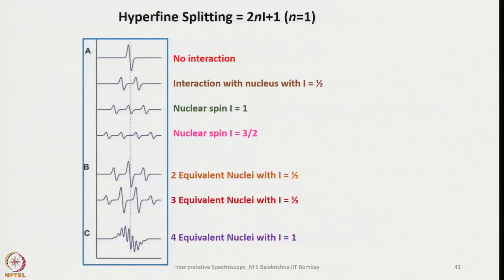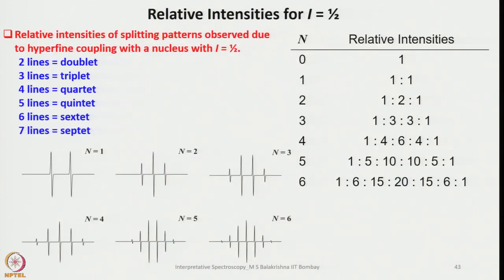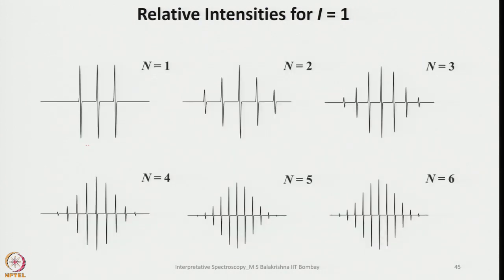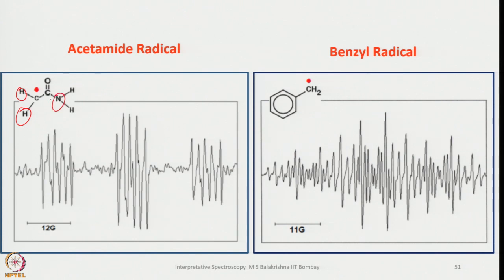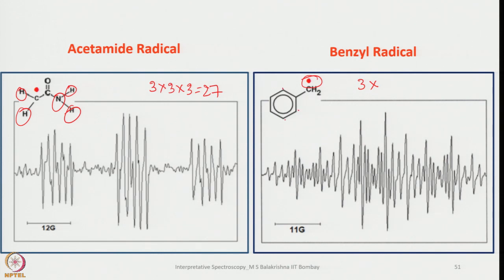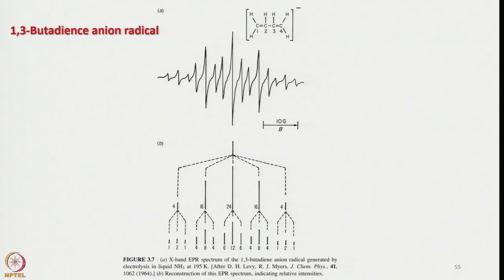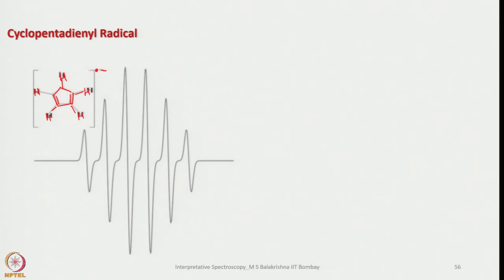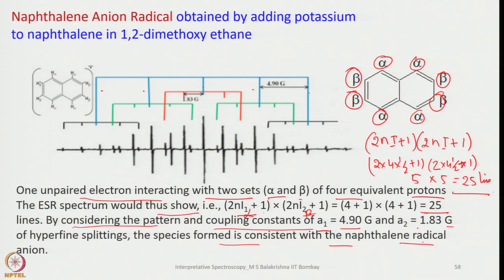Week 10 : Lecture 47 : Hyperfine Interactions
Lecture 47 : Hyperfine Interactions